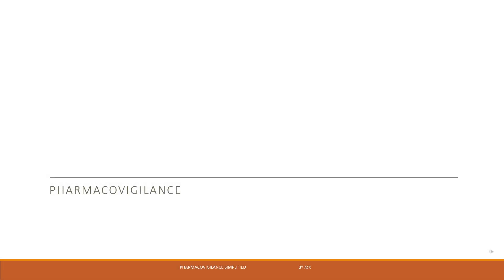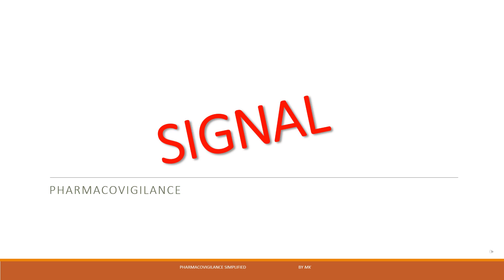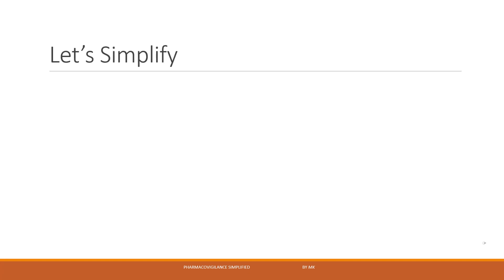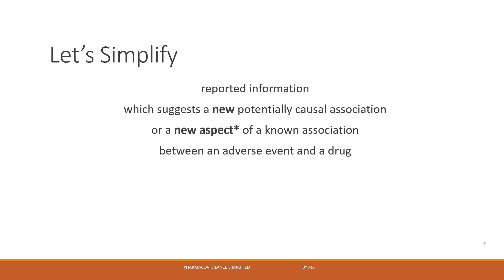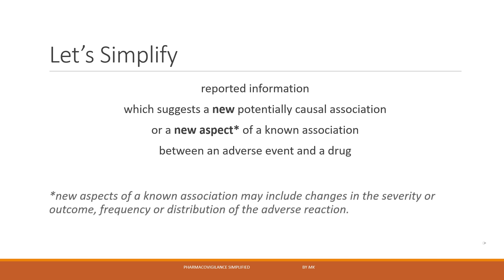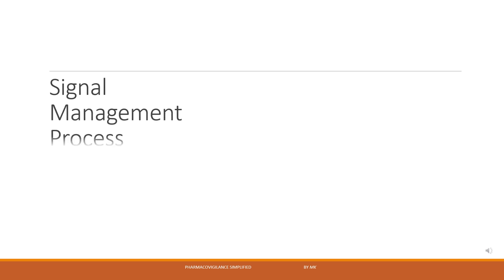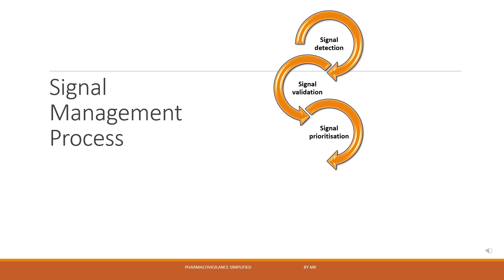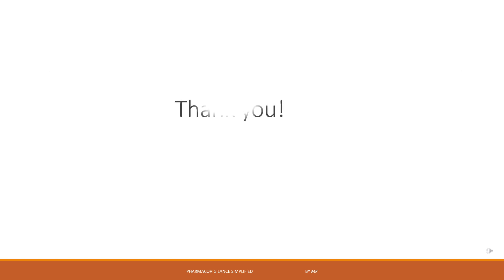What is a Signal? Learn easily in just 5 minutes_ Concepts in Pharmacovigilance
Through this video, learn to answer the most frequently asked question in a Pharmacovigilance interview- What is a Signal?